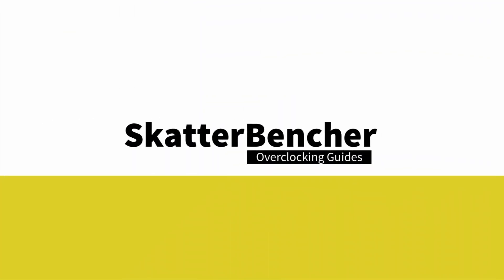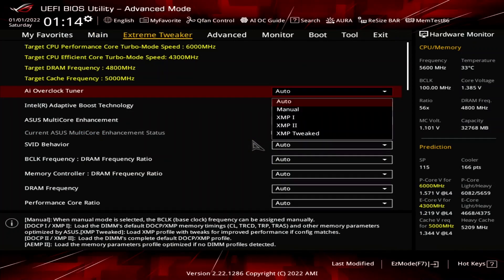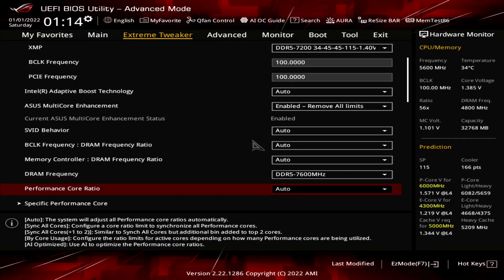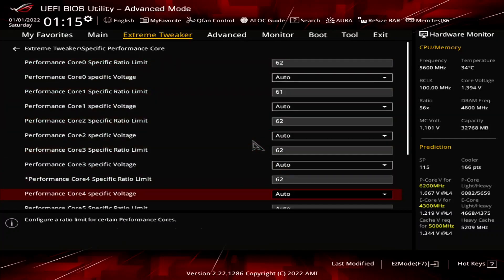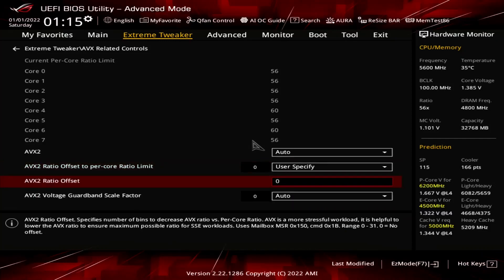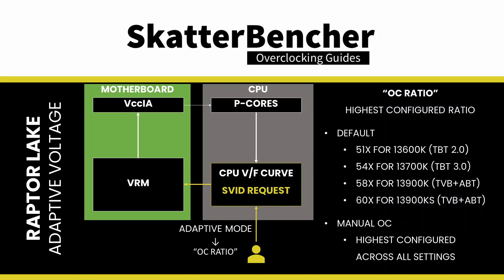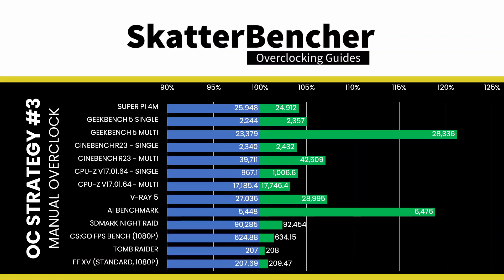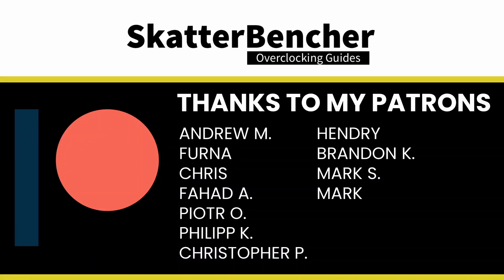5 Minute Overclock: Core i9-13900KS to 6200 MHz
In this video, we’re overclocking the Core i9-13900KS CPU up to 6200 MHz in 5 minutes or less using the ASUS ROG Maximus Z790 Hero motherboard and EK custom loop water cooling.

00:00 Intro
00:40 Core i9-13900KS Overclock Settings
05:02 Core i9-13900KS Overclock Performance Result
05:50 Outro

Hardware list:
- Intel Core i9-13900KS
- ASUS ROG Maximus Z790 Hero
- EK-Quantum Velocity2
- EK-Quantum Surface S360
- G.SKILL Trident Z DDR5-7200 CL34 32GB